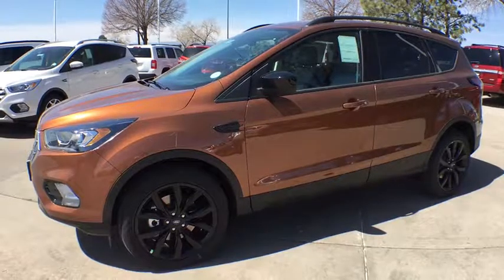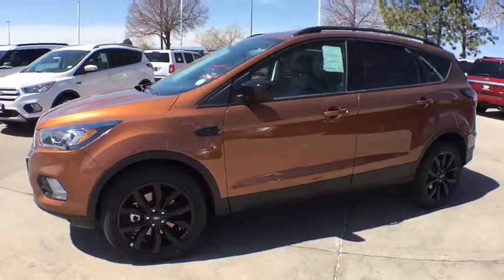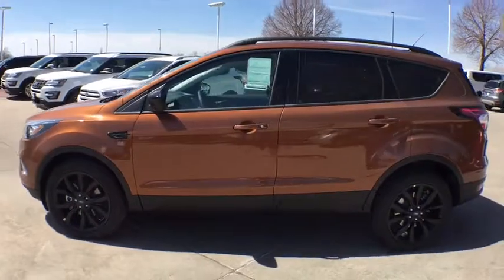2017 Ford Escape Denver, Aurora, Parker, Highlands Ranch, Littleton, CO 170523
2017 Ford Escape SE 4WD - Stock#: 170523 - VIN#: 1FMCU9G95HUD41307

OPTION PACKAGES: EQUIPMENT GROUP 201A SE Technology Package, One-Touch-Up/Down Front & Rear Windows, 9 Speakers, Black Roof-Rack Side Rails, Reverse Sensing System, BLIS w/Cross Traffic Alert, Halogen Projector Headlamps, LED signature lighting, LED signature lighting (non-configurable) replaces the standard configurable daytime running lamps, 110V/150W AC Power Outlet, SYNC Connect, services for 5 years, Late Availability, SYNC 3 Communications & Entertainment System, enhanced voice recognition, 8 center LCD touch-screen w/swipe capability, AppLink, 911 Assist, Apple CarPlay, Android Auto and two smart charging USB ports, ENGINE: 2.0L ECOBOOST auto start-stop technology, GVWR: 4,840 lbs, 3.07 Axle Ratio, SE SPORT APPEARANCE PACKAGE black front fender, Tires: P235/45R19 BSW A/S, Gloss Black-Painted Sideview Mirror Caps, Front & Rear Gloss-Black Painted Skid Plates, Gloss Black-Painted Upper Grille Bars & Plinth, Black Roof-Rack Side Rails, Halogen Projector Headlamps w/Black Bezels, LED signature lighting, LED signature lighting (non-configurable) replaces the standard configurable daytime running lamps, Wheels: 19 Ebony Black Prem Painted Alum Wheels, Black Beltline Molding, Leather Steering Wheel & Shift Knob, LED Tail Lamps w/Black Bezel, REVERSE SENSING SYSTEM Our large inventory and wide selection of models, along with competitive pricing, allow us to make you a great deal on the Ford of your choice. At Mike Naughton Ford, our goal is to assist you in making a confident decision. Our friendly, professional staff members are here to answer your questions and listen to your needs. Wherever you live in the Denver area, or if you're driving from Lakewood, Highlands Ranch, Centennial or Englewood, we're ready to serve you! Horsepower calculations based on trim engine configuration. Fuel economy calculations based on original manufacturer data for trim engine configuration. Please confirm the accuracy of the included equipment by calling us prior to purchase.